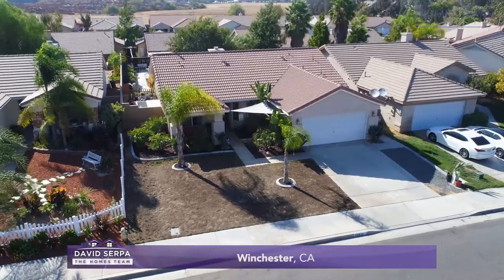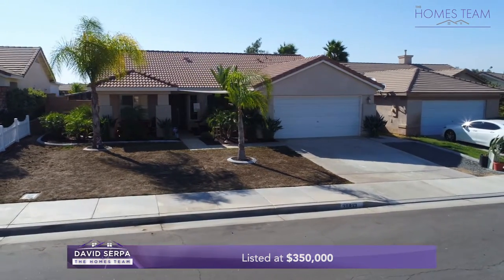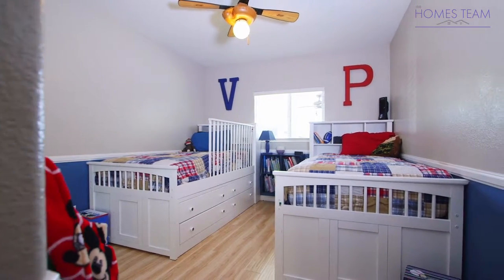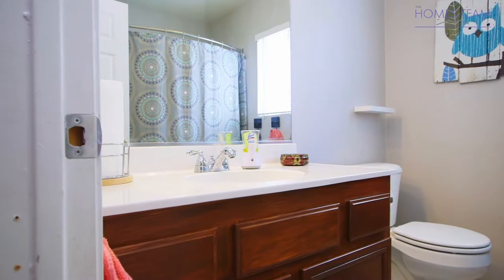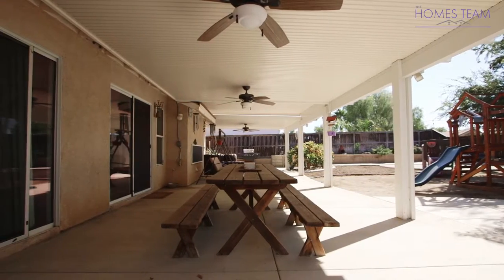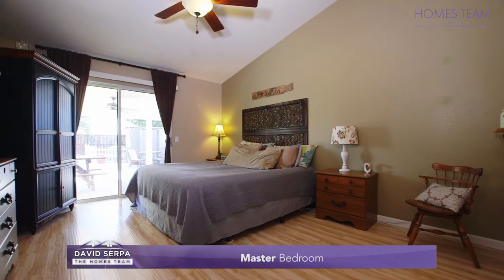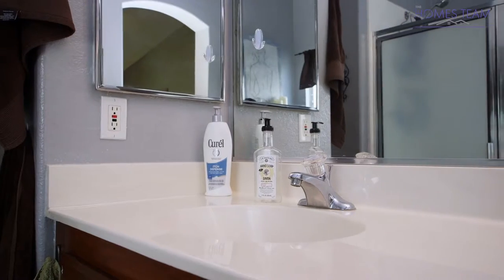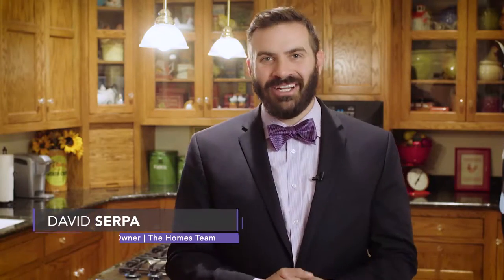36833 Pomerol In Winchester California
!!!Just Listed!!!
3 Bedrooms 2 Bathrooms 1,702sqft
$350,000

Welcome to this beautiful turn key single level Winchester home in the heart of French Valley! You enter the home and are greeted by wood laminate flooring and high ceilings. Just off of the entry are bedrooms 1 & 2 which have two toned paint and ceiling fans. These bedroom also share a full bathroom with tiled floors. Next you will find the kitchen which boasts white tiled counters, a breakfast nook, and pot shelves. The formal living room is just across from the kitchen and has an open feel with a custom fireplace and a built in entertainment center. Outback is a private backyard with an allumawood patio cover, a raised garden bed, a fire pit, and a play area for the kids. The master bedroom has wood laminate flooring, vaulted ceilings, and access to the backyard through sliding glass doors. The master bathroom features tiled floors, a double sink vanity, a separate shower and soaking tub, and a walk in closet. The laundry room is located just off of the kitchen.